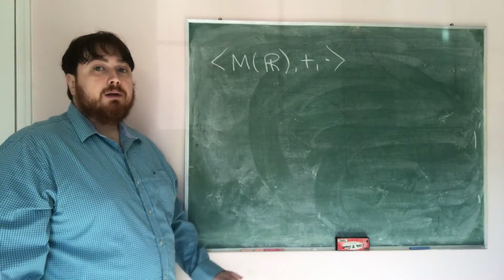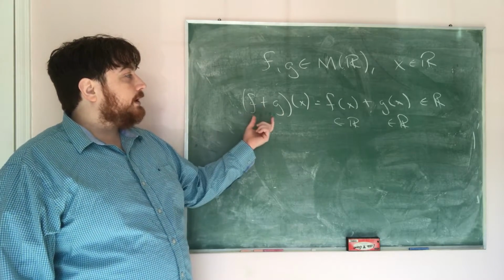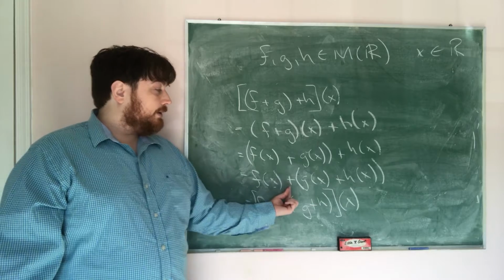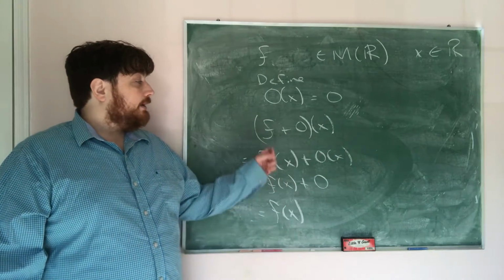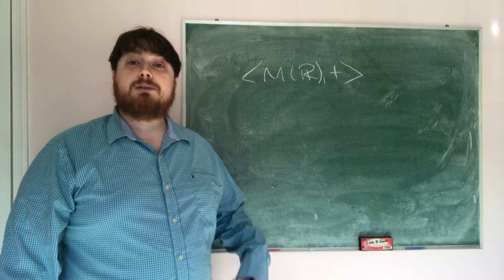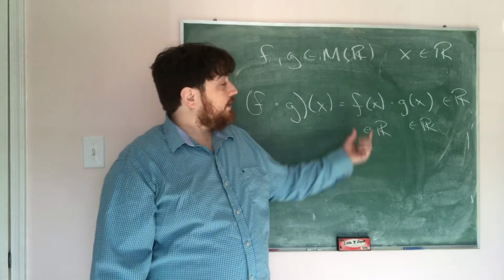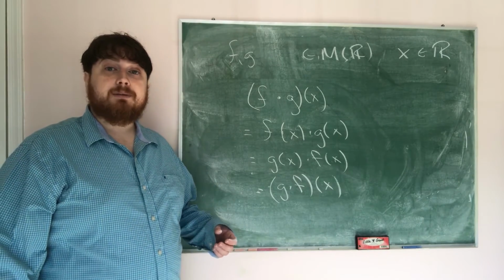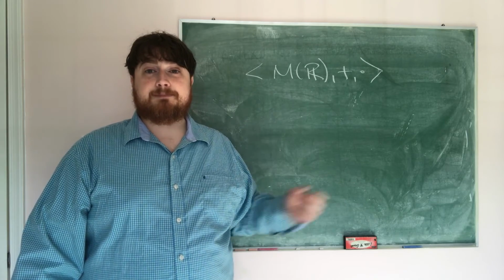A Ring of Mappings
We show that the set of mappings on the real numbers forms a ring under addition and multiplication.